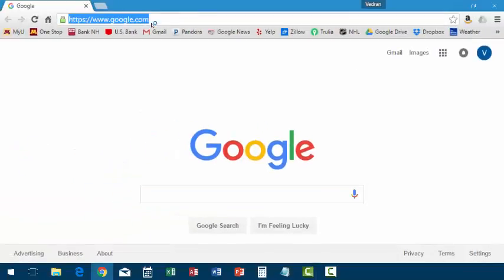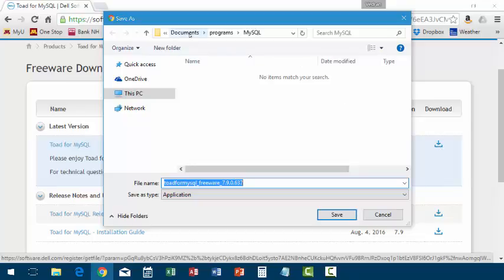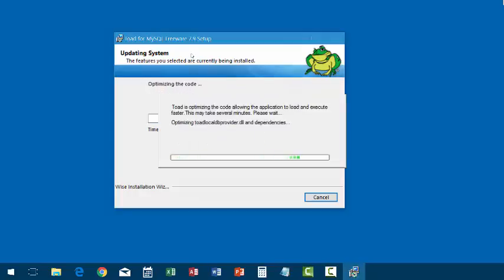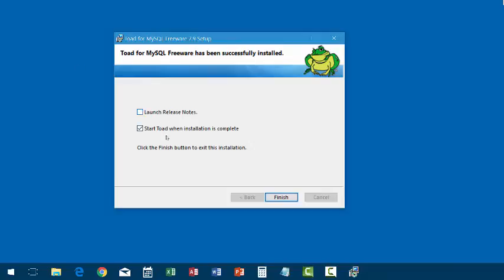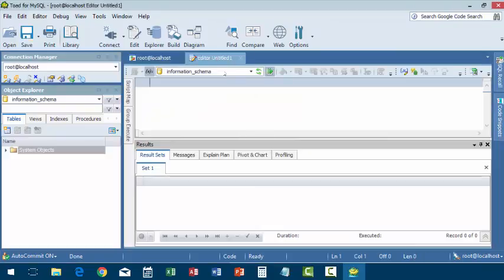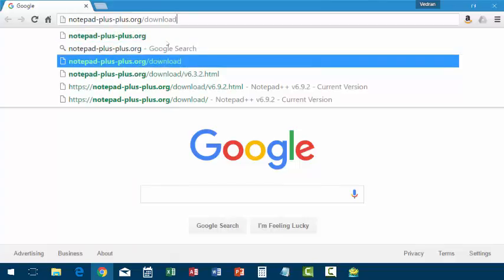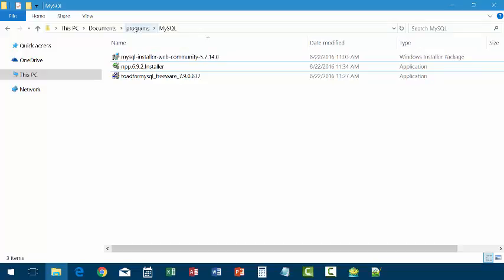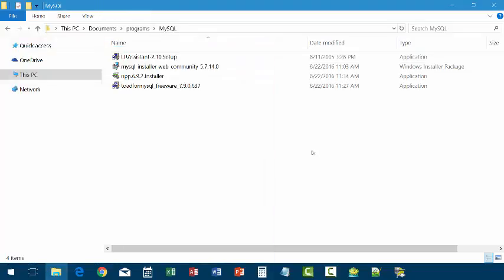01 Intro DBMS3b